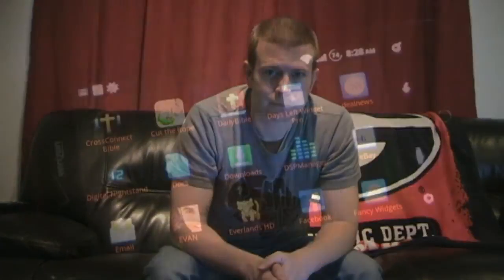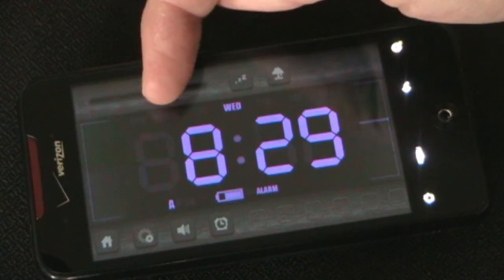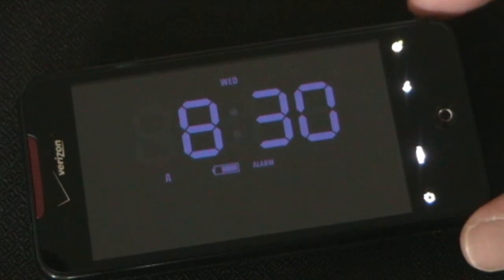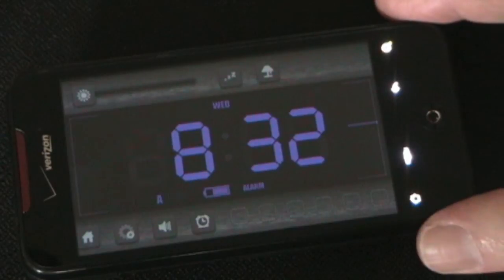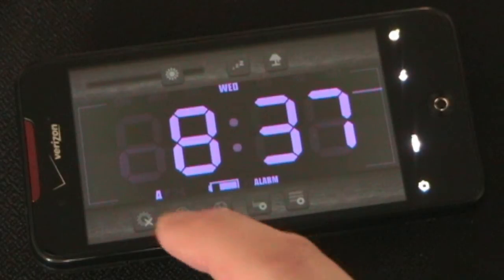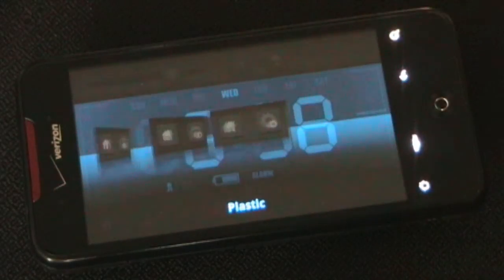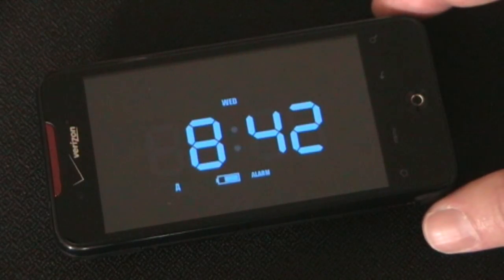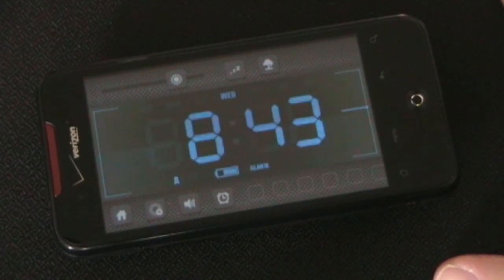Digital Nightstand Clock for Android - In depth App Review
Digital Nightstand is absolutely the best LED clock for Android.  The customization options are plentiful and the LED display is gorgeous with many options to tweak it to your desired look.

Digital Nightstand Lite is available for FREE in the Google Play Market

The paid version is currently $1.50 and well worth it!  It is available in the Google Play Market

Both versions can also be found in the Amazon Appstore.